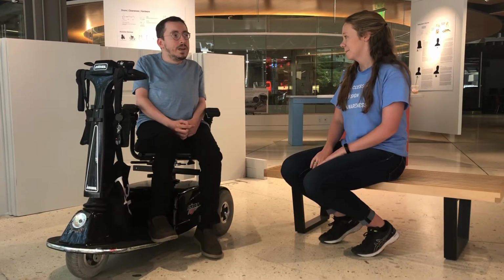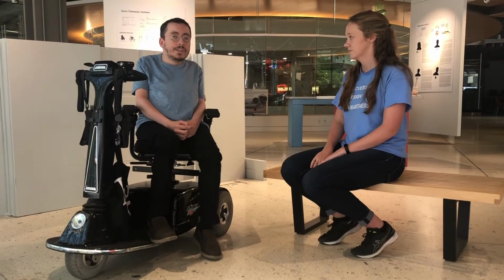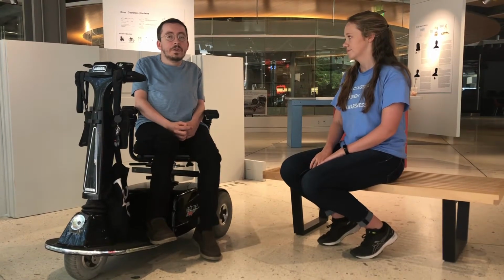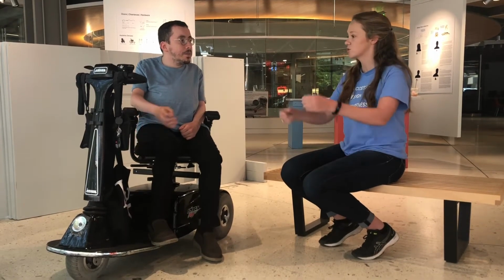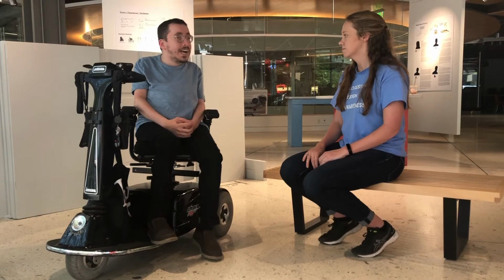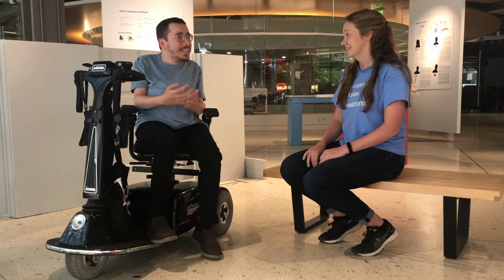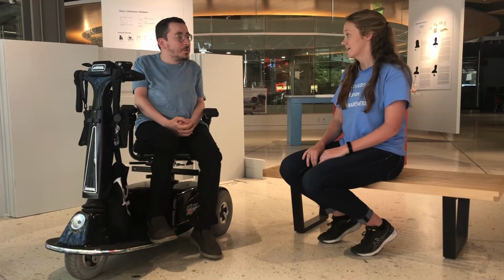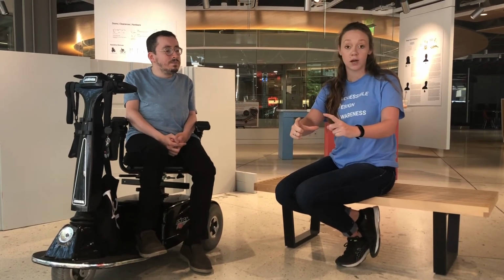Video 11: Interview with Ricardo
My new friend Ricardo stopped by the ADA exhibit to check it out! He is an architect and is disabled. He has an incredible perspective and was so fun to talk with and learn from.